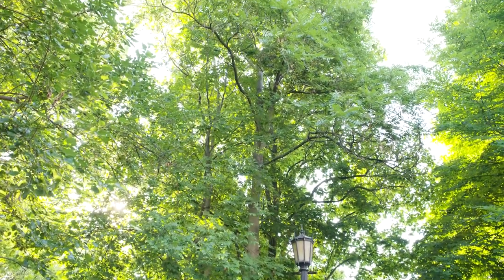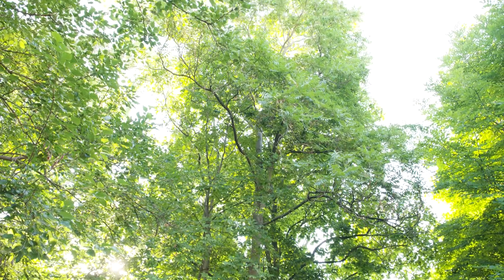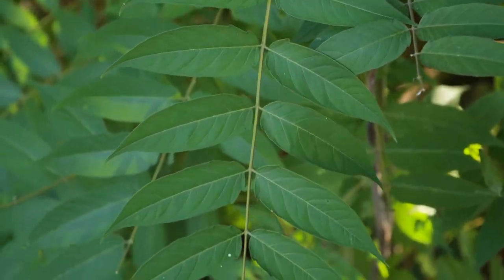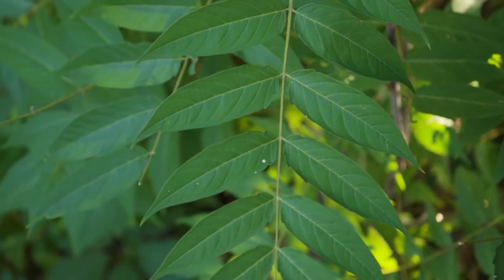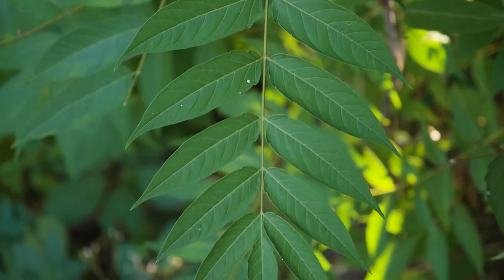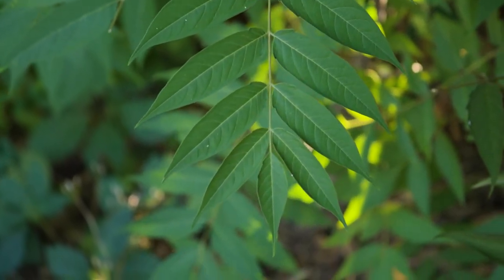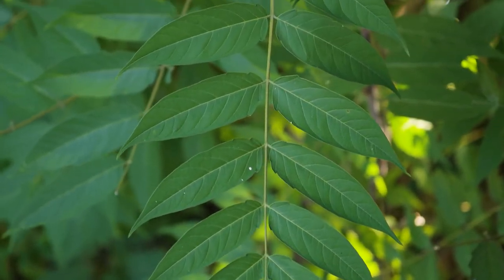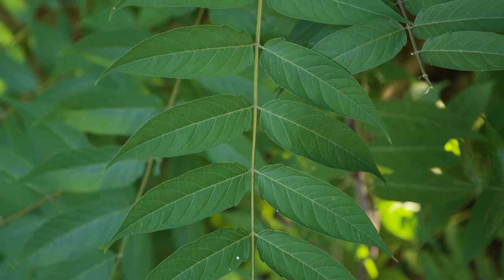Ailanthus altissima - Tree of Heaven